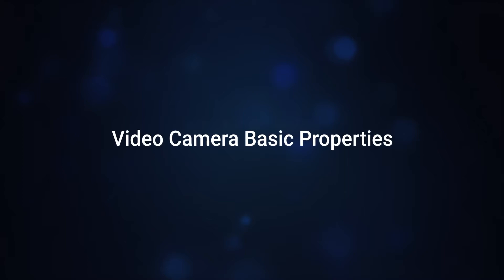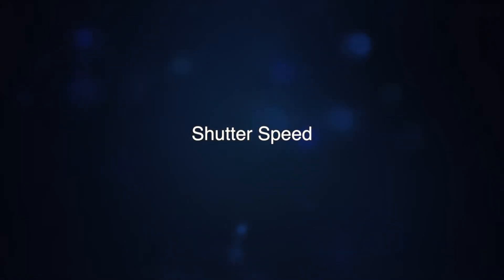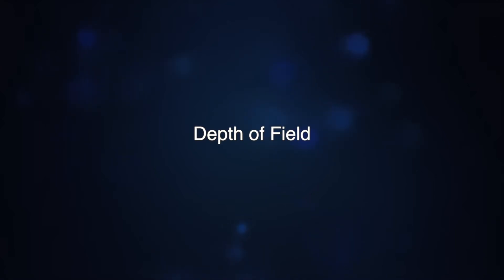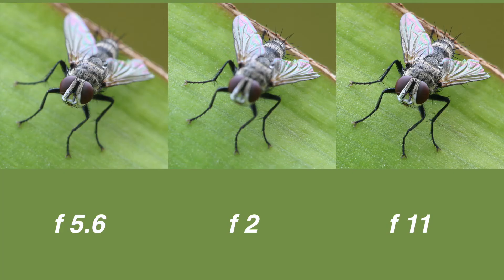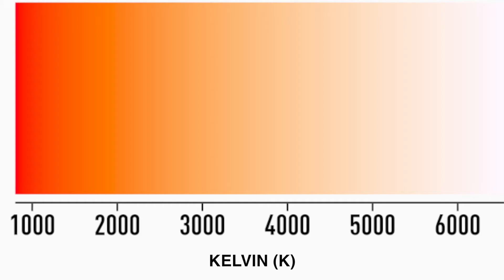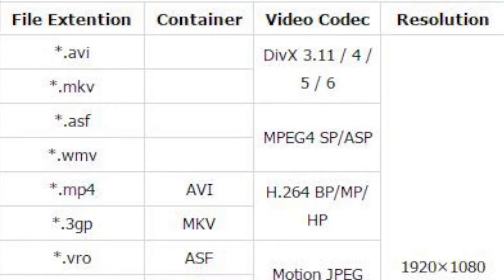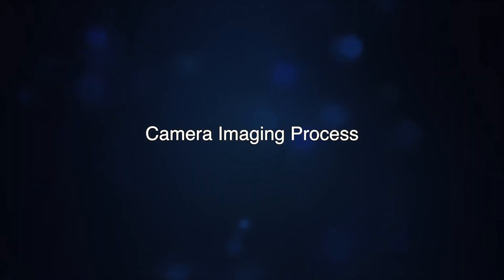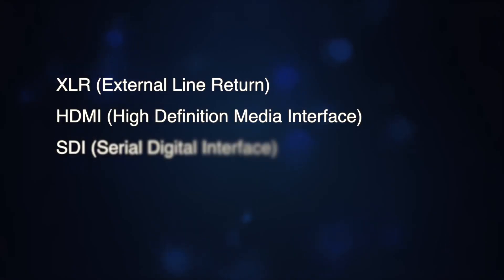MCPMP Video Camera Types and Formats part 2